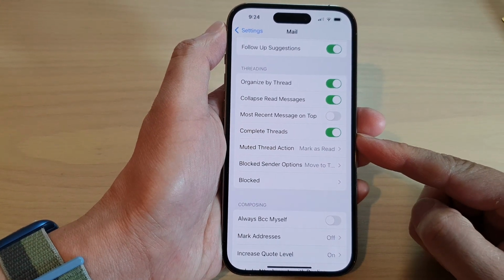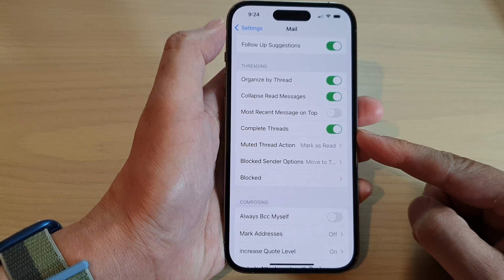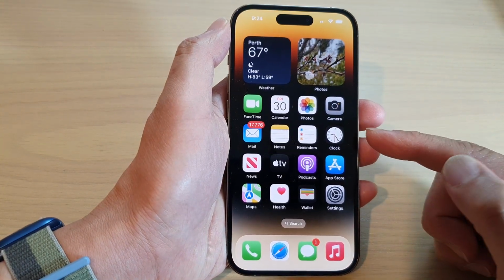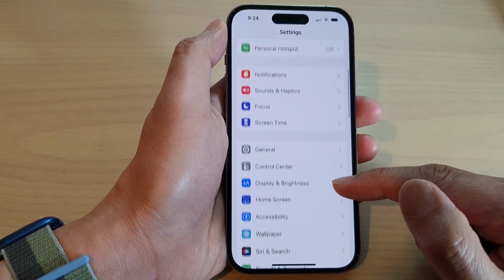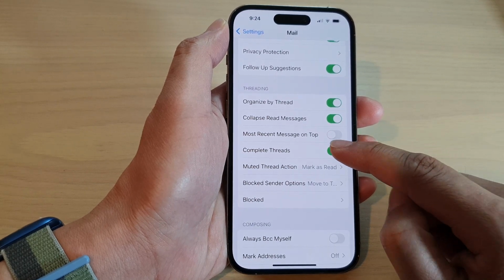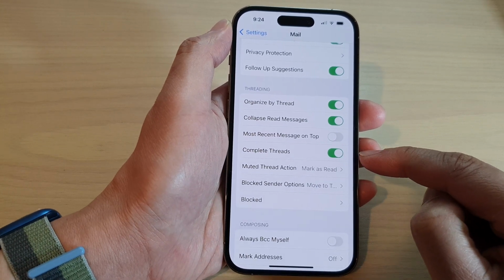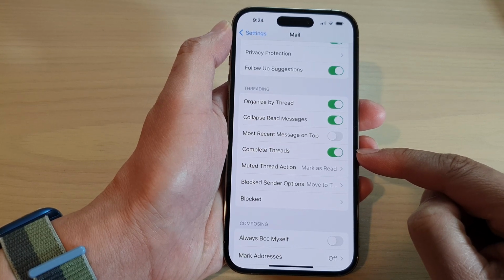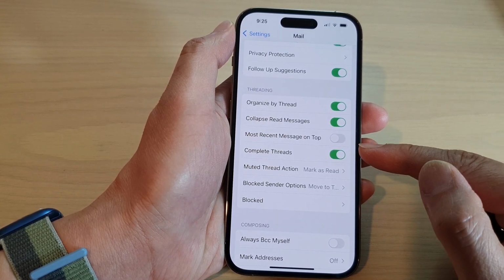iPhone 14's/14 Pro Max: How to Turn On/Off Complete Threads For the Mail App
Learn how you can turn On/Off Complete Threads for the Mail app on the iPhone 14/14 Pro/14 Pro Max/Plus.